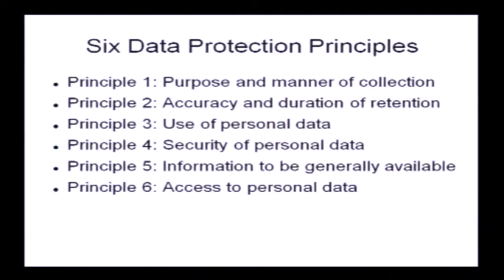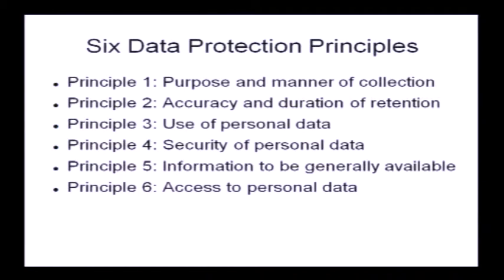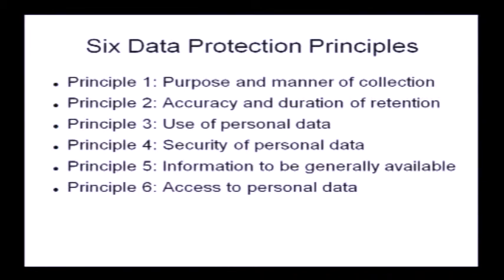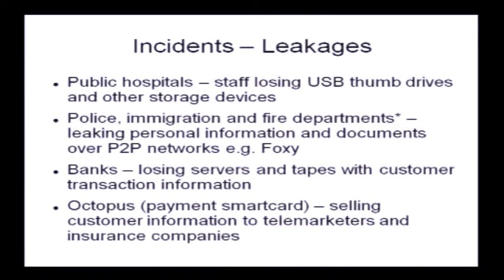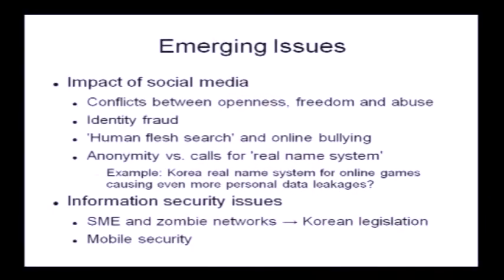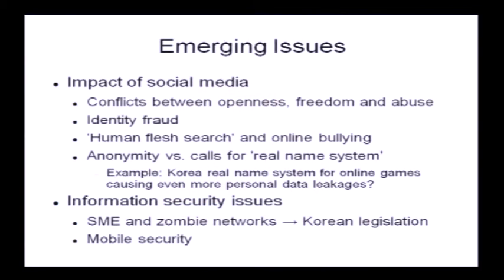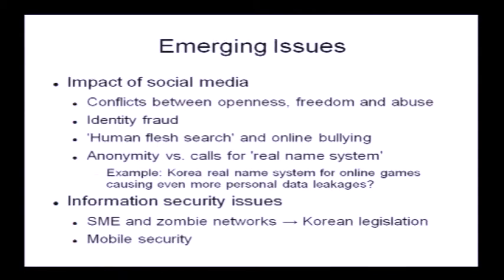INET Colombo 2011 - Personal Data Protection and Information Security - Part 02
Personal data protection -- also known to some as data and personal privacy -- as well as information security are often seen to be issues at the forefront of Internet-related policies in many countries.
Many citizens and even policy makers see these issues as the biggest threats of the Internet, while Internet advocates may see these issues as the biggest threats for the Internet.
I will share my observation of a number of incidents and legislative developments in Hong Kong and China to highlight the issues, and threats and opportunities, facing
us, if we are truly to make the Internet for everyone.